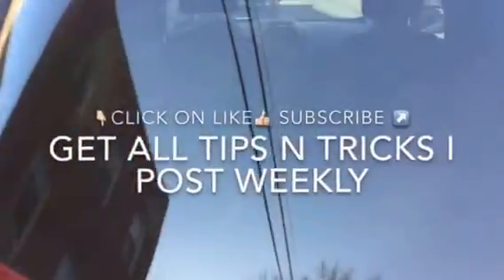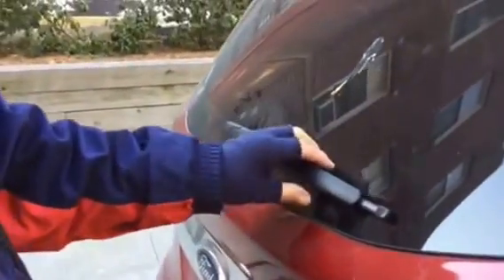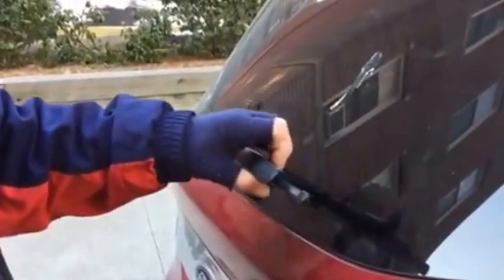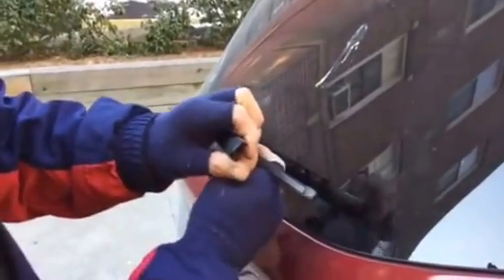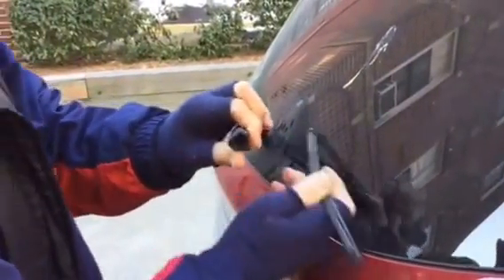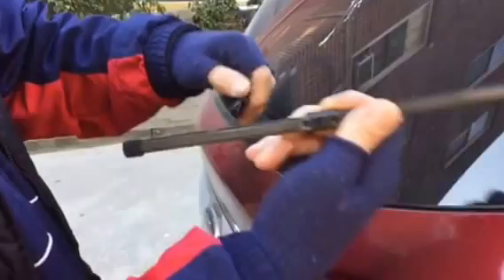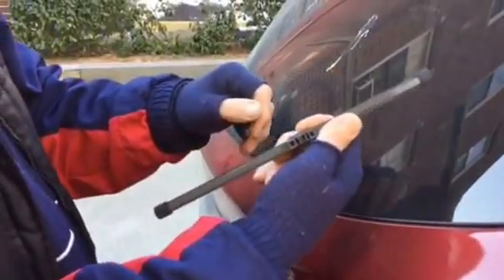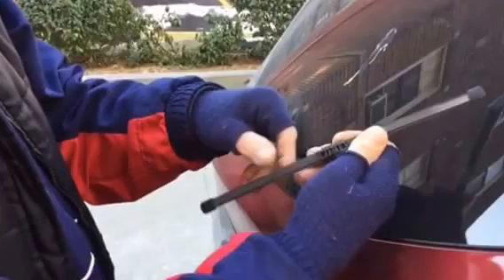How to replace FORD ESCAPE rear wiper